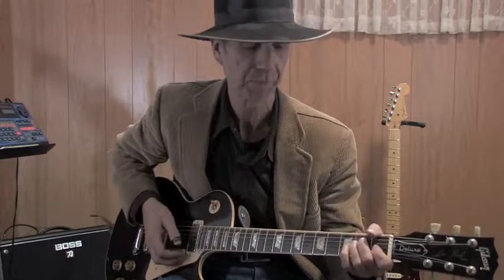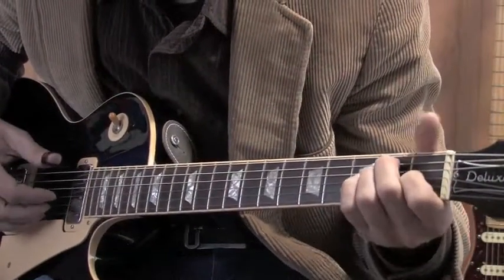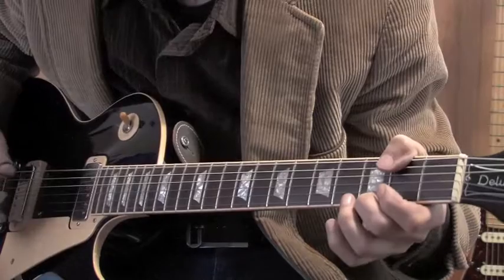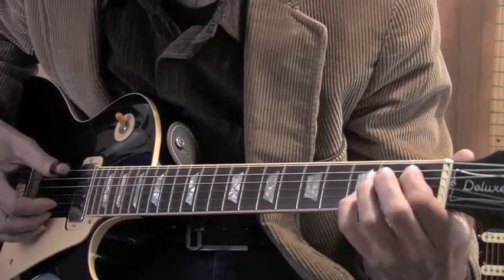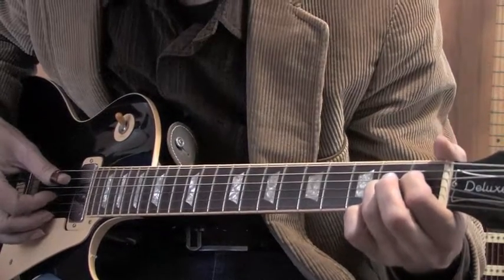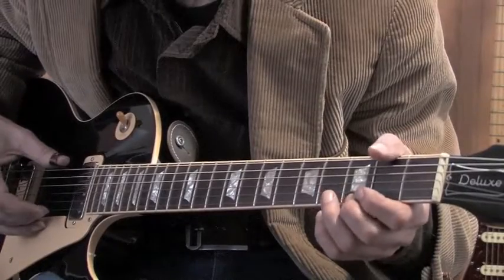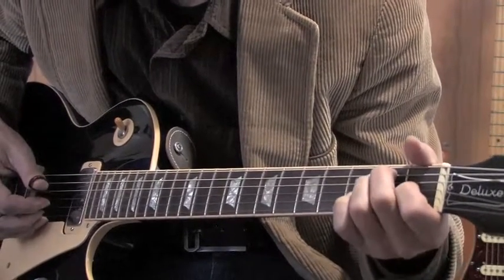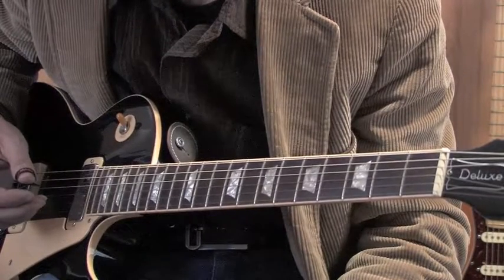Cool Jerry Reed Lick shown by J.W. Collins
Cool Jerry Reed lick  shown by Jay Collins.
This is a lick that Jerry played in the intro of a tune called "Stumpwater" on the album Me and Chet with Chet Atkins. He is in the key of E Major and he goes up the scale on the bass strings and down the scale on the top strings, both at the same time! Glen Campbell used the same lick that he jokingly said he stole from Jerry, in his well known tune "Southern Nights." It isn't that difficult and I show you how to play it step by step.
You can find all of my books available there to purchase and others there too for free downloads if you sign up to my email list.
Check me out on Facebook and Twitter as well.
Have the best day you can!!!
Jay